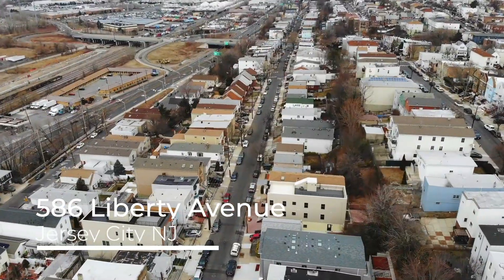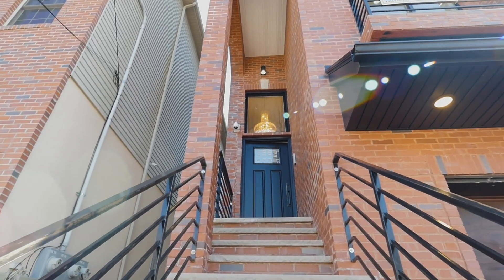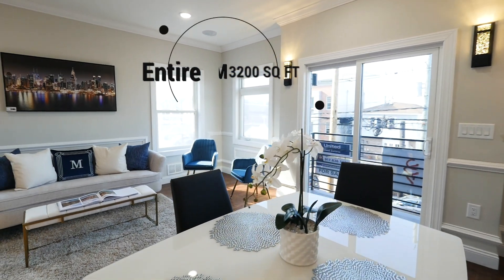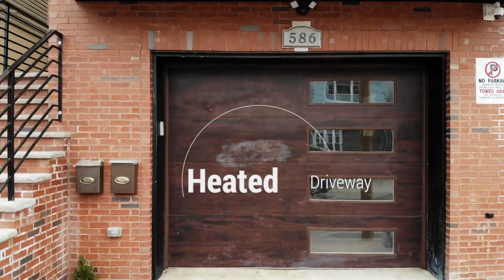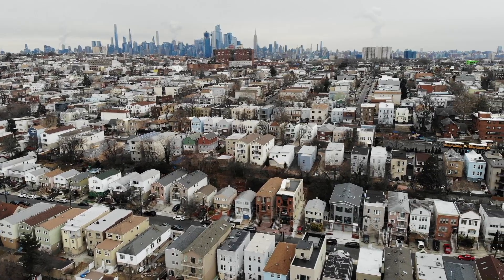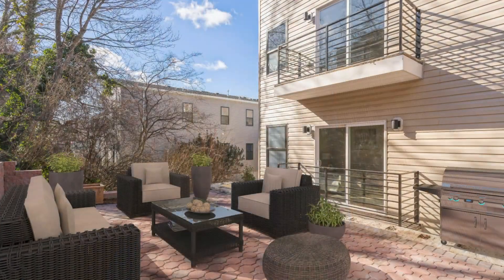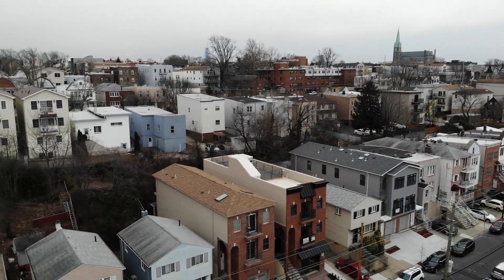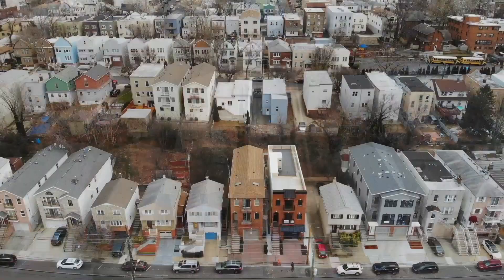Brand New 2-Family home in highly desirable Jersey City Heights- 586 Liberty Ave, Jersey City, NJ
Deal of the Year! Grab this opportunity before the Spring arrives!! Looking for a big space? or Looking to live in one and rent the other one to live rent/mortgage free or Looking to buy for a complete investment purpose.
Brand New construction is filled with brilliant use of space with modern finishes throughout. Quality construction on a new foundation has so much to offer in highly desirable Western Slope neighborhood of Jersey City Heights. From skyline views of NYC to Rooftop to privacy of Deck from the Mstr BR, This location offers everything you want in your next home. 15 minutes to NYC. Each unit with 3 BR and 2 FB, high-end Samsung kit appliances, Anderson Windows, Chair rail & wainscoting panels, crown molding ceilings, open-floor plan of the LR/DR/Fam Rm screams hi-end quality and detailing from every corner. The 1st floor offers an extra FB w/ a wet-bar and good size room with 3-way entrances perfect for entertainment. Built in Home Speaker/Intercom/Security cameras makes this smart home even more desirable. An oversized gar with 2 parking spaces and 1 parking space in the heated Driveway offers worry free car parking during snow days. 10 yr builder's warranty & 5yrs tax abetment.